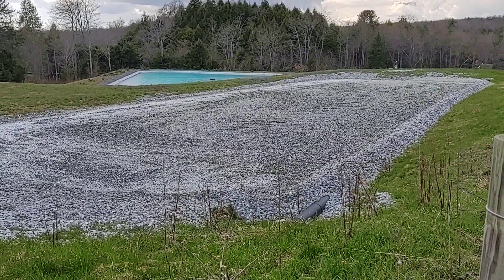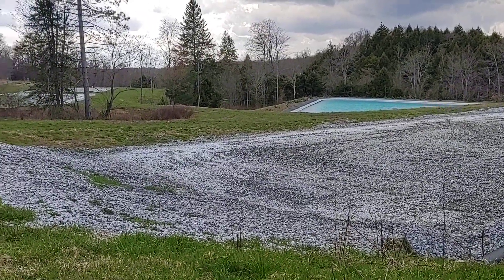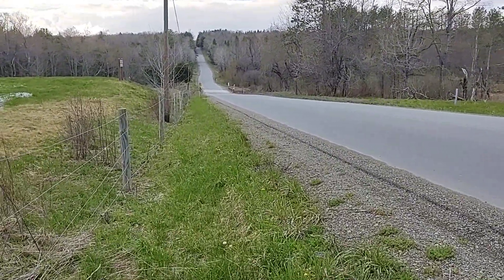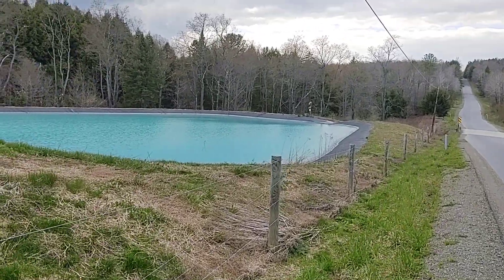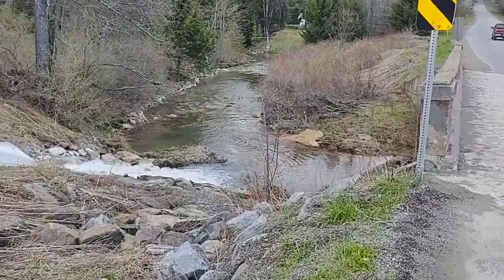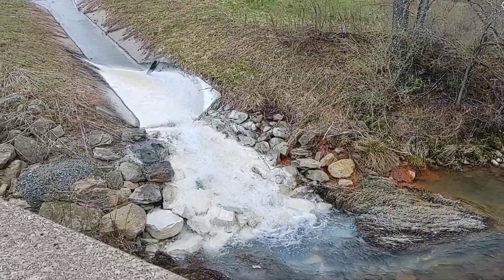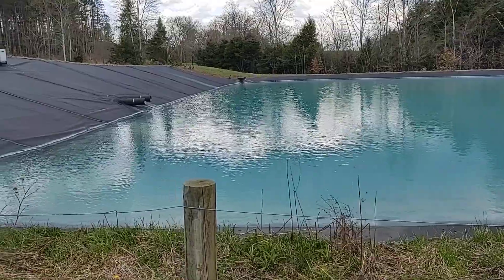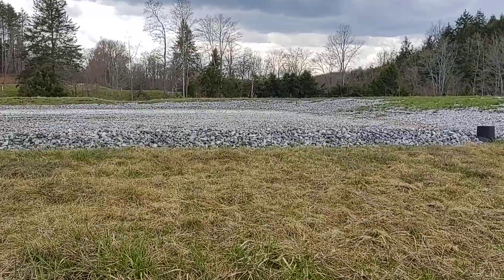Fallbrook AMD Treatment System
An overview of the acid mine treatment system system located in Tioga County Pennsylvania.